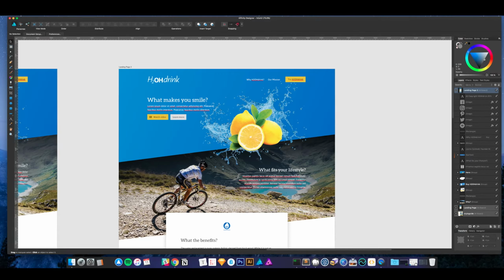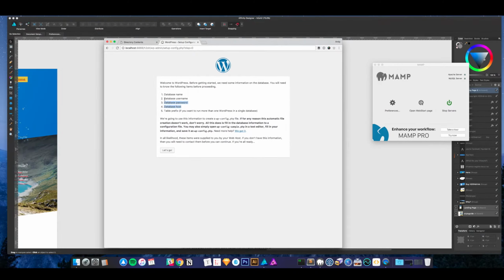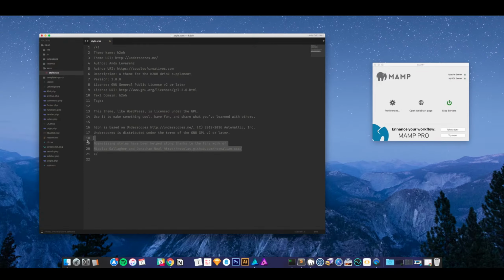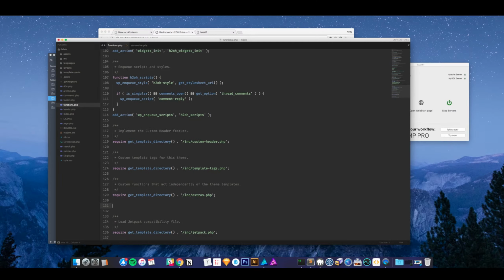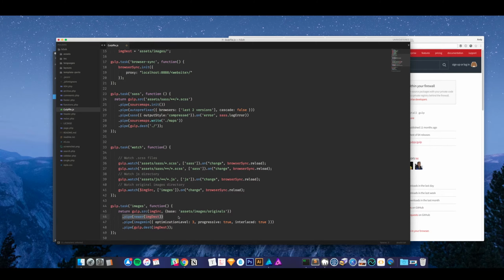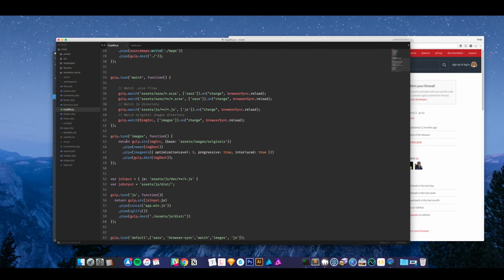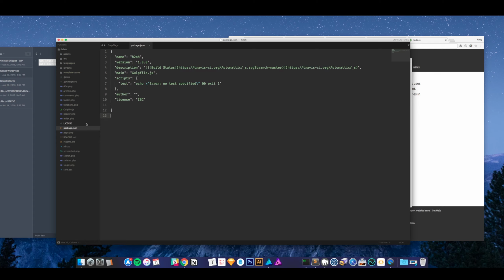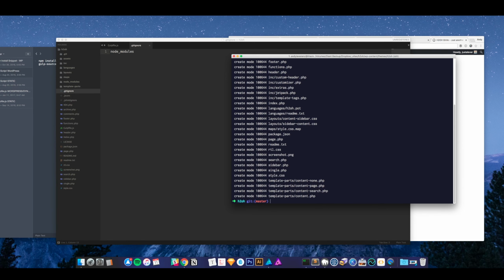How to Design and Code a Product Landing Page - Part 4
Part 4 is here! This video begins the very first part of our coding journey. I walk you through my process in setting up and both optimizing a new WordPress theme. Topics discussed include Git, Sass, Gulp, WordPress starter themes, My own workflow and much more!

Need branding, marketing, custom development, or all around help with your business grow?